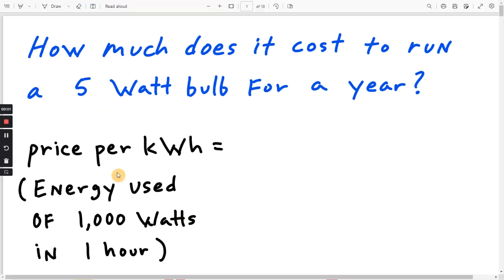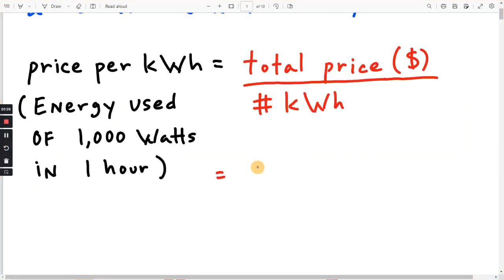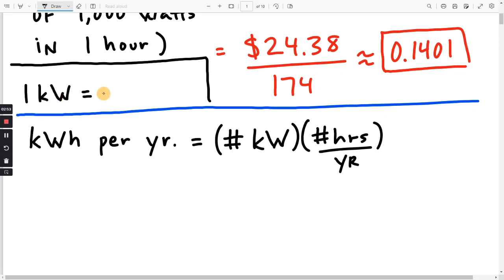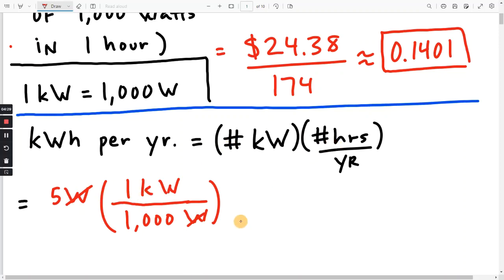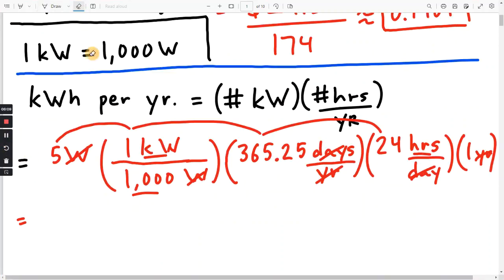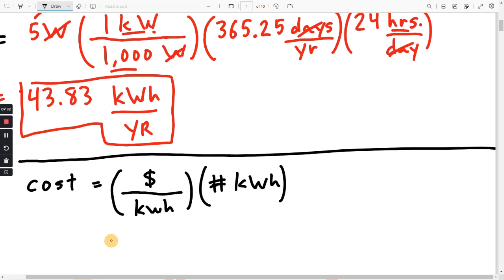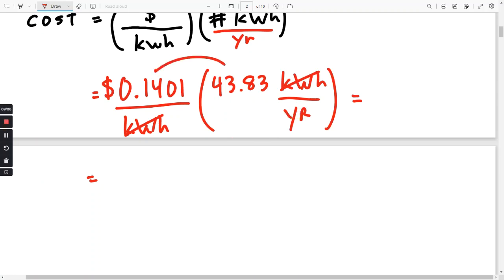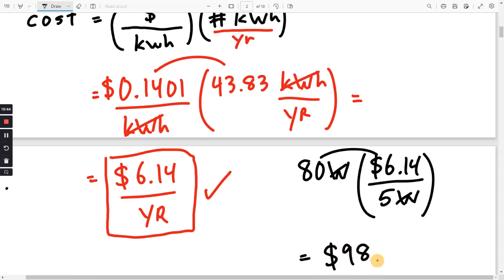How much does it cost to run a 5 Watt light bulb for a year?